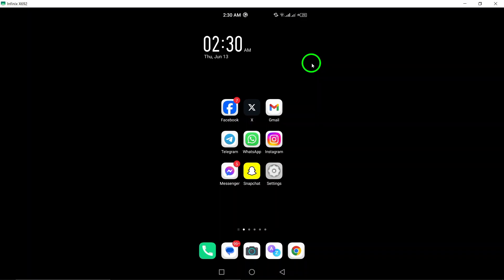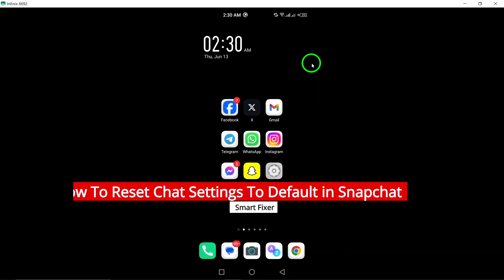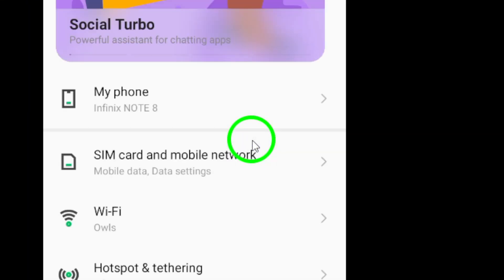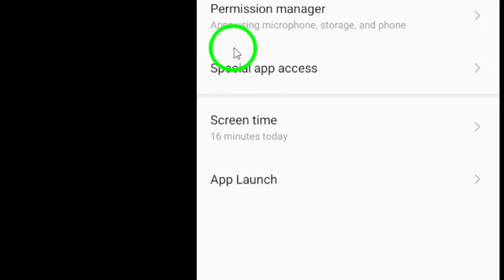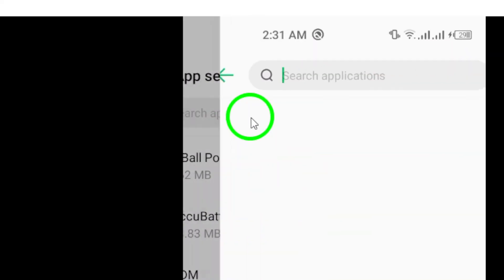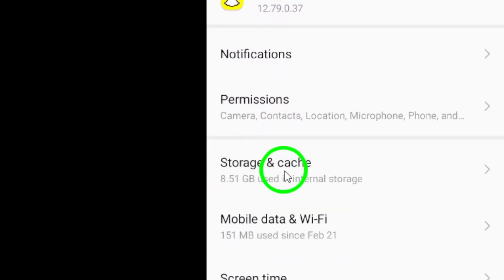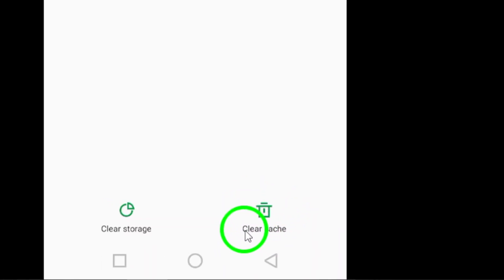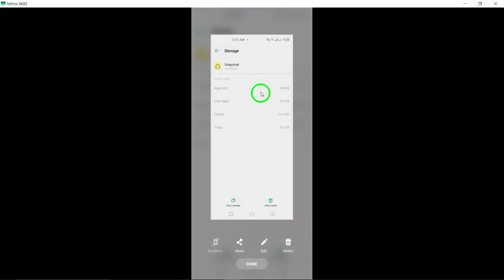How To Reset Chat Settings To Default in Snapchat (Updated)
Learn how to reset chat settings to default in Snapchat with this updated tutorial. Follow the steps below to clear data and reset the app to its default state.

Steps:
1. Go to your phone’s Settings.
2. Tap on Apps or Application Manager.
3. Find and select the Snapchat app.
4. Tap on Storage.
5. Choose Clear Data to reset the app to its default state.

Now you can easily reset your chat settings in Snapchat to default with these simple steps. Keep your app running smoothly and enjoy chatting with friends hassle-free